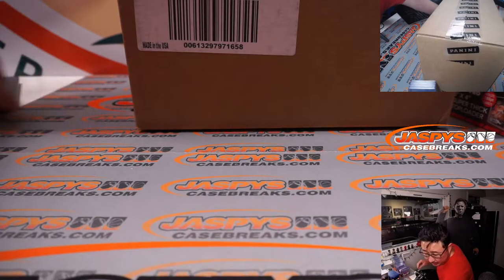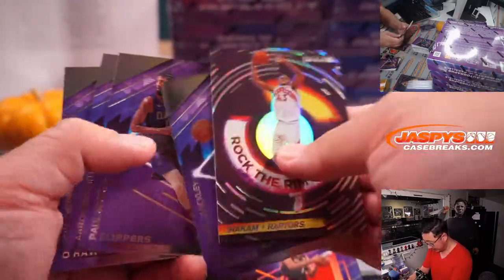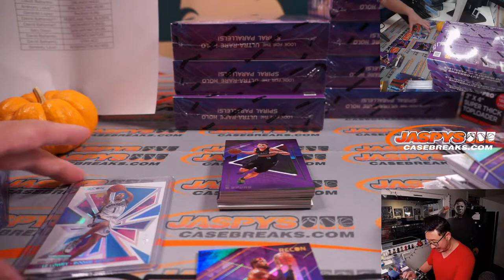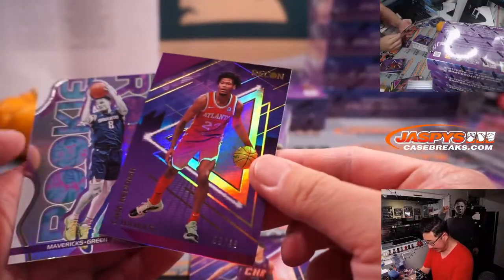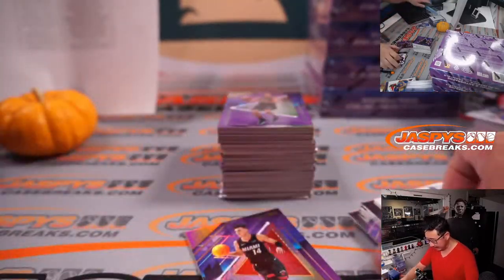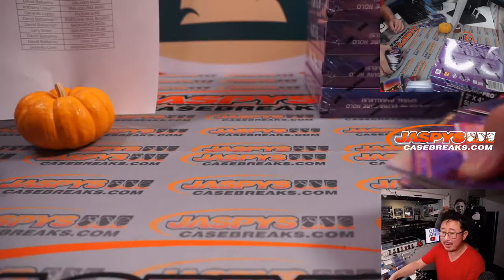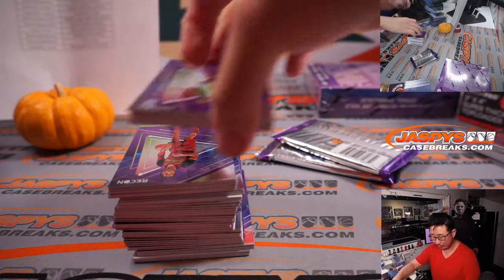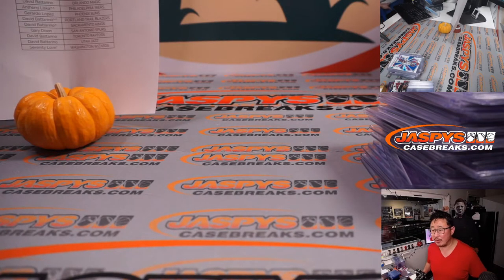M, 11.01.21 // 2020-21 PANINI RECON BASKETBALL 12-BOX CASE BREAK #3 *PYT*